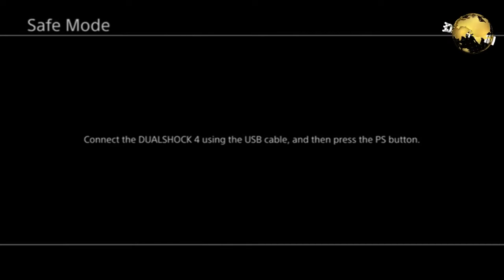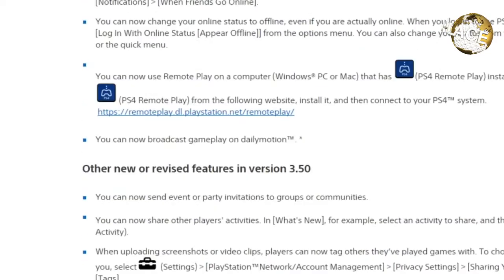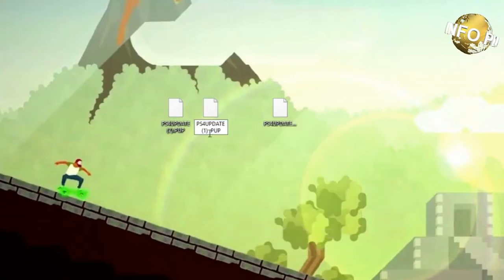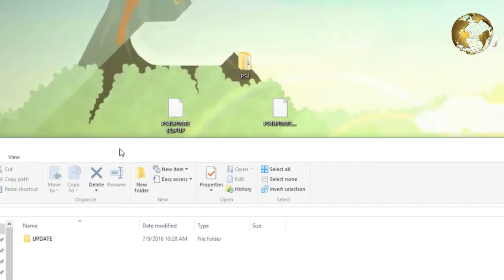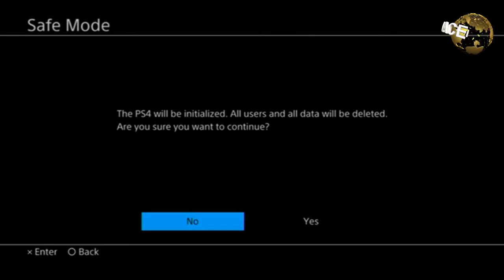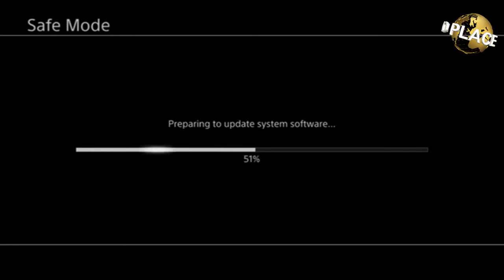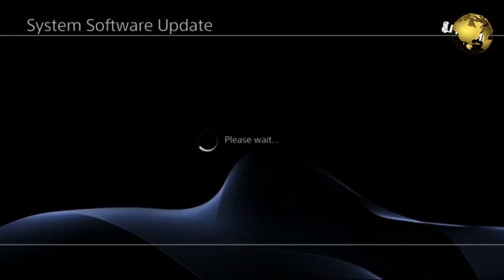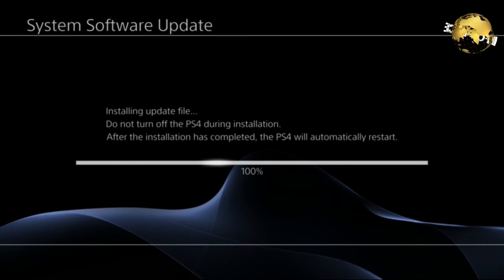How to fix PS4 Software Update Error | Info Place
This video is about how to fix PS4 Software Update Error c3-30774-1 Fix Initialise and reinstall system software.